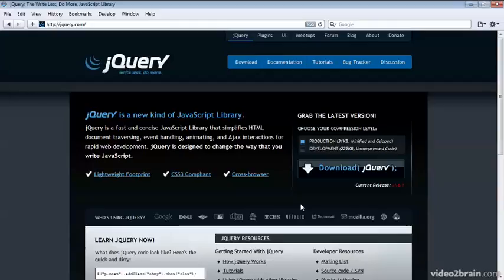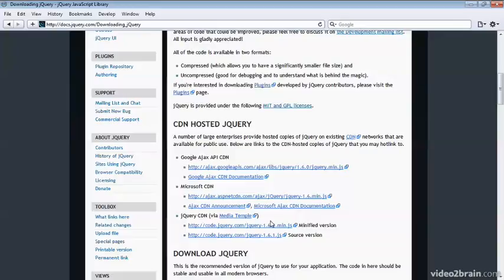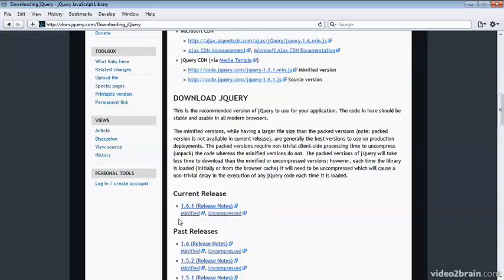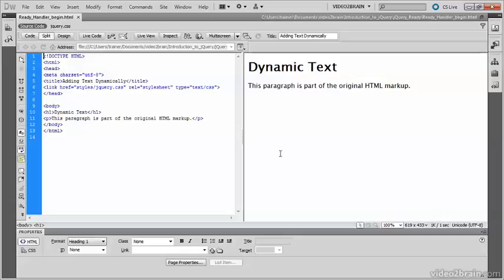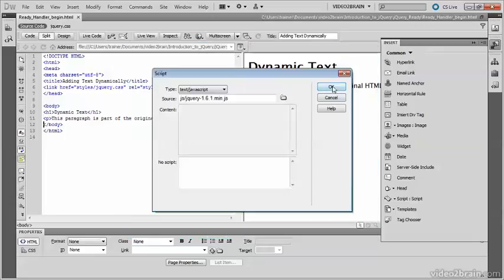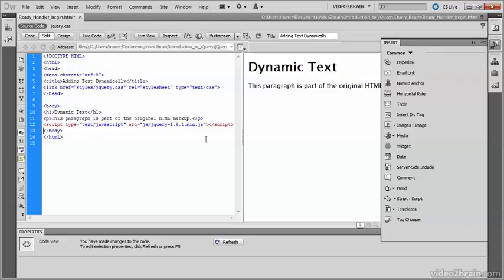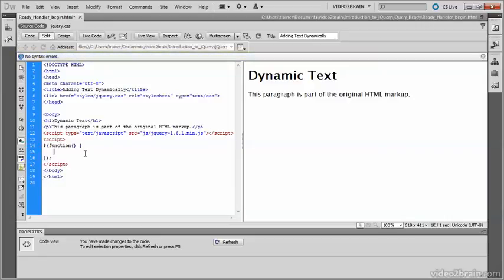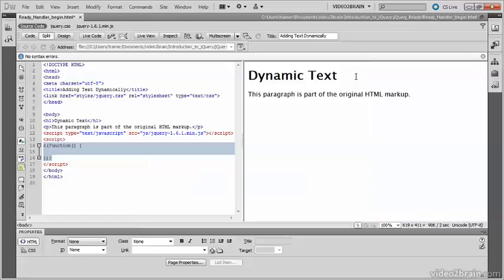v2b HTML5CSS3jQwithDreamweaver55 09 02 01